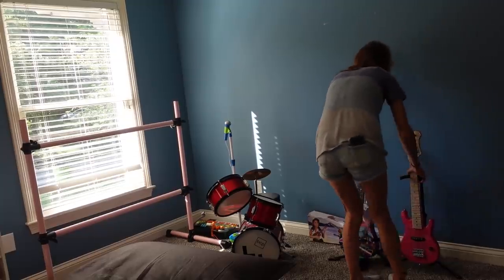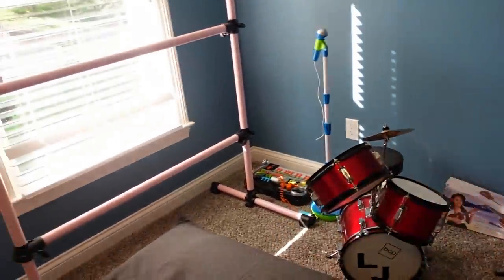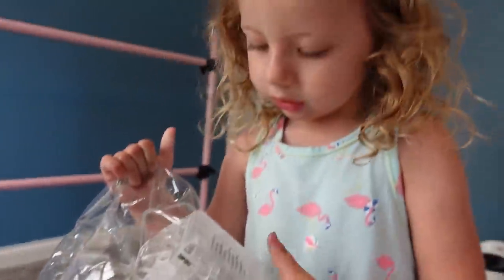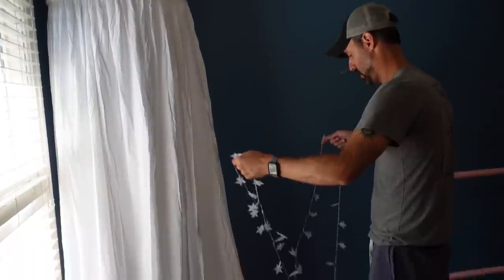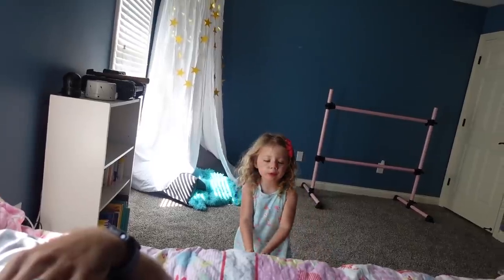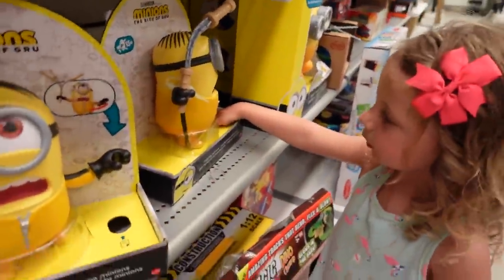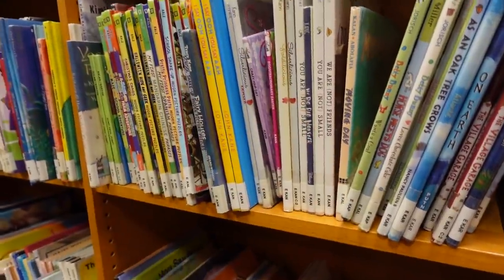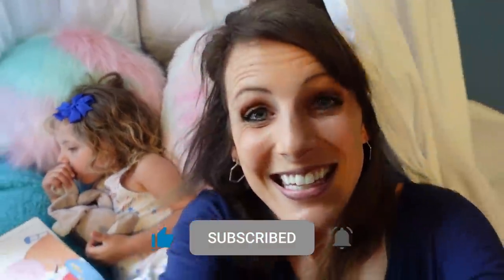Easy DIY Reading Nook For Kids!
Since my daughter was a baby I have constantly been trying to make books and reading a normal, everyday habit for her. Now that she has a brand new room I thought it would be a great idea to set up a super cozy place in her room to read. This was so easy and so inexpensive to put together for her. I predict many books will be read in this nook!